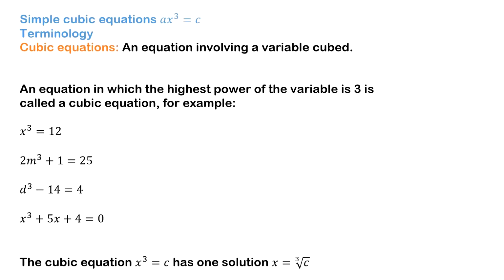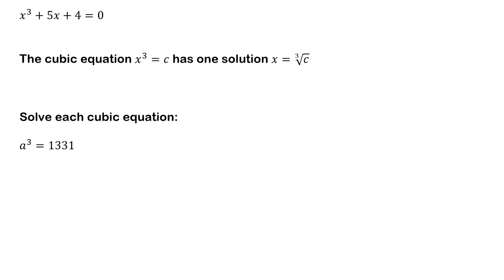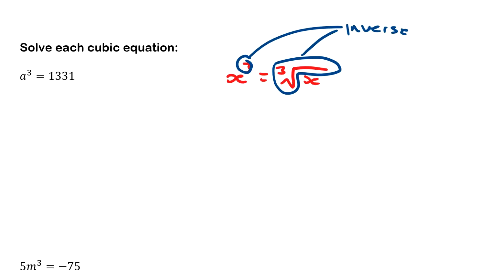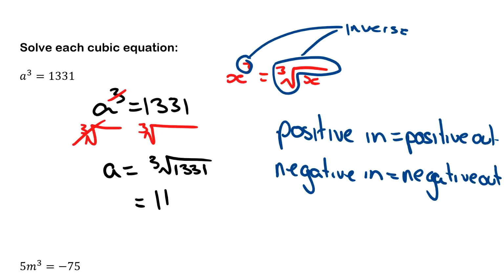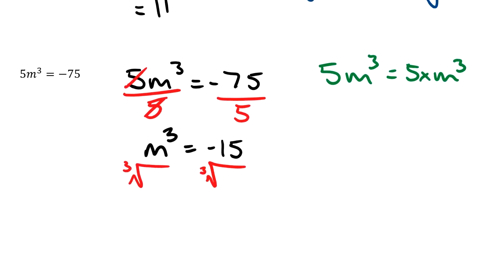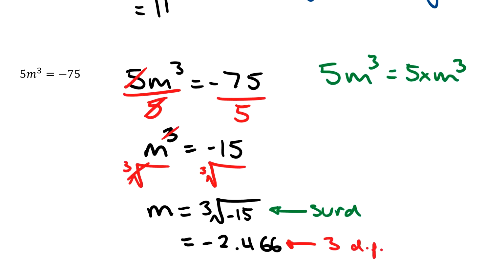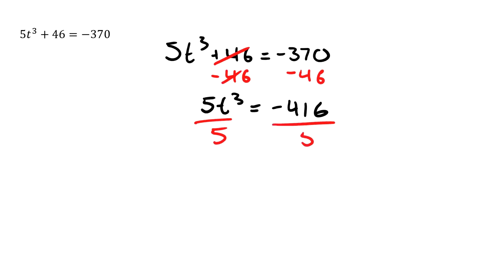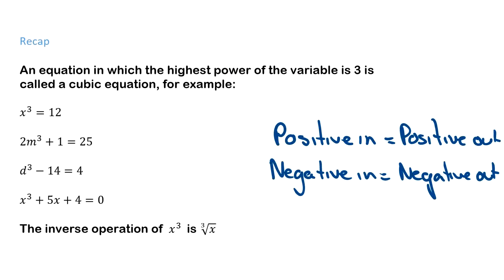Simple Cubic Equations with Worked Examples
In this video, we will be learning about simple cubic equations. We'll start by reviewing the basics of algebraic equations and the concept of solving for x. We'll work through several example problems to help solidify your understanding of the material. By the end of this video, you will have a strong foundation in solving simple cubic equations and be well on your way to mastering algebra. This video is designed for the NSW Stage 5 Mathematics Course.